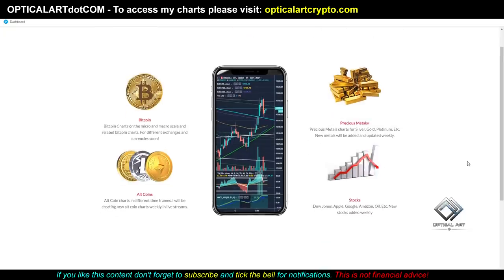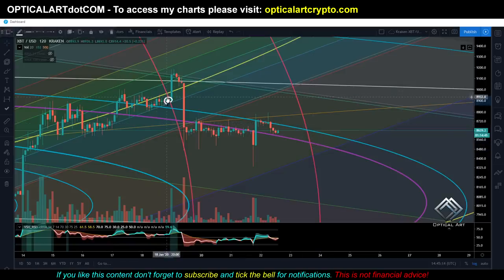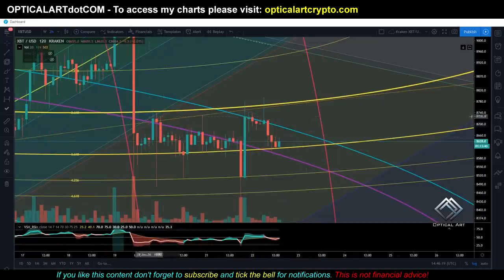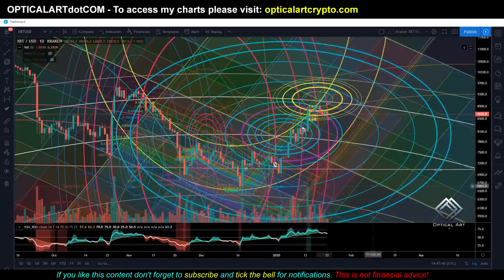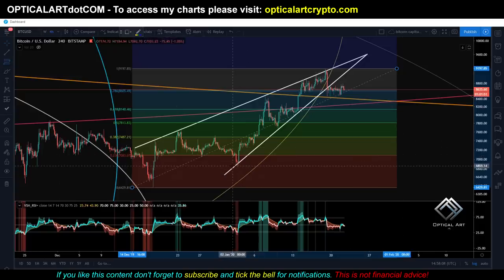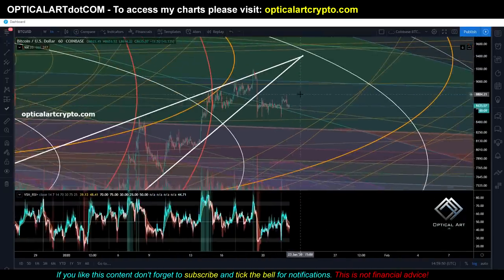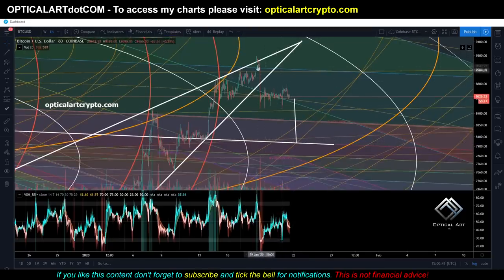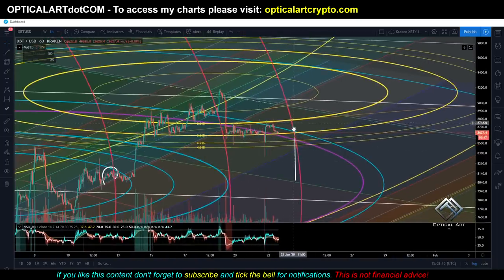Next Bitcoin price move in 22 hours! BTC price targets for a drop or pump (I say we dump)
I am expecting Bitcoin price to make a pretty significant move in about 22 hours.  According to one of my charts, we will be making contact with a ring in the same fib circle where previous rings caused btc price to pump and drop.  I give price targets to the upside and the downside, I also show you a new fib circle I found that shows the current structure we are in which makes me think that 22 hour time frame for the next move is very likely.

All charts play out live on all devices and all of my charts are shareable which means you can save them as your own.